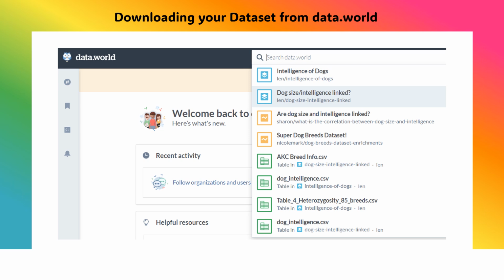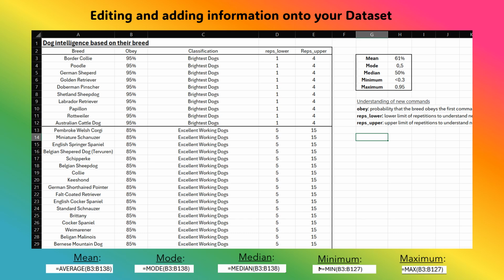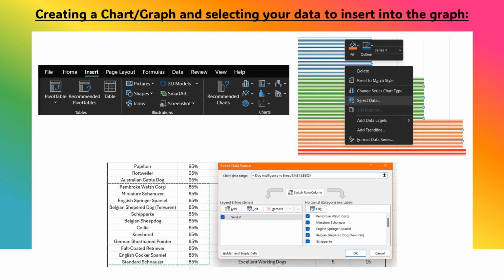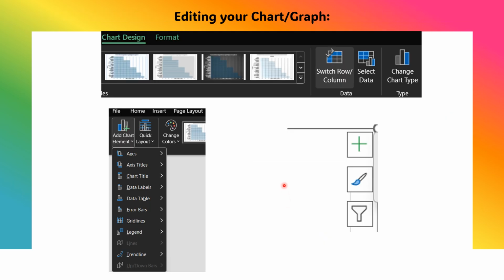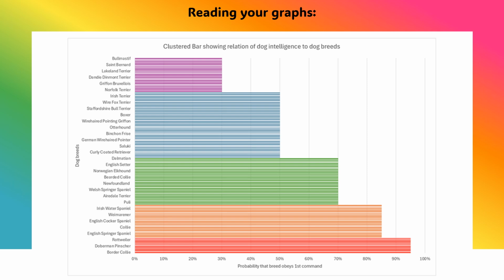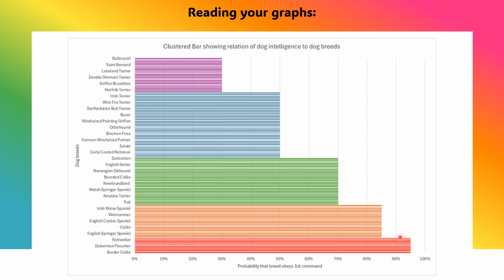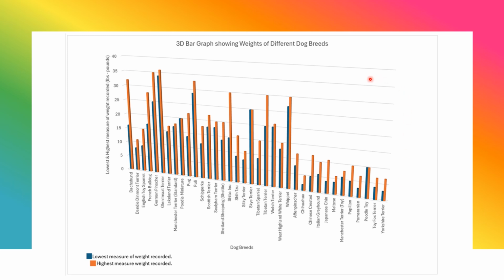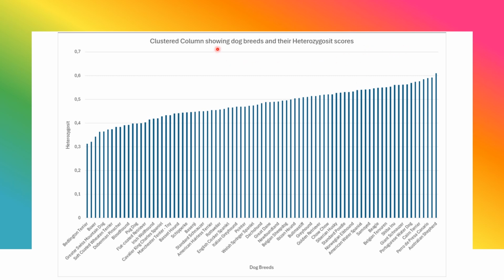'How to' on Excel using Datasets: AT& P Task 2 Assignment Part B